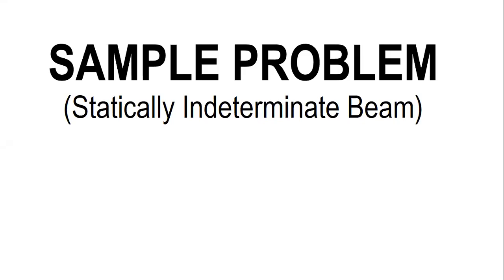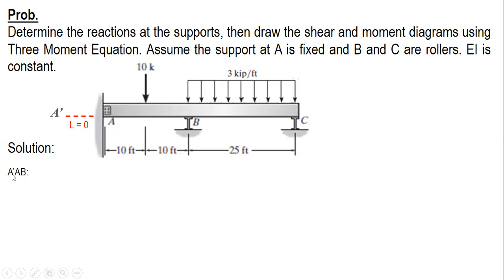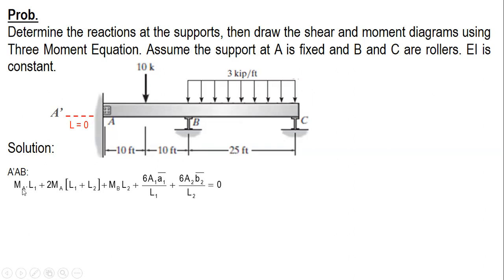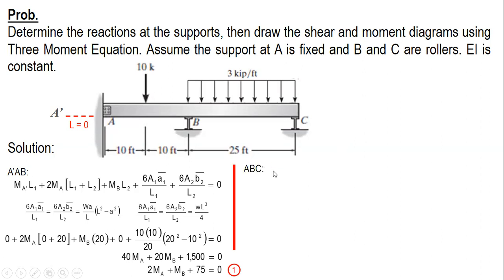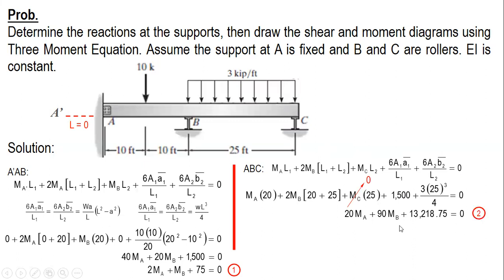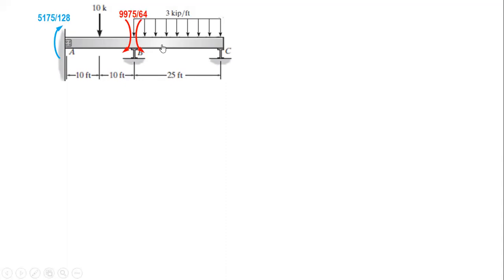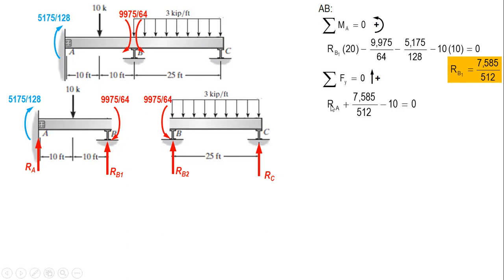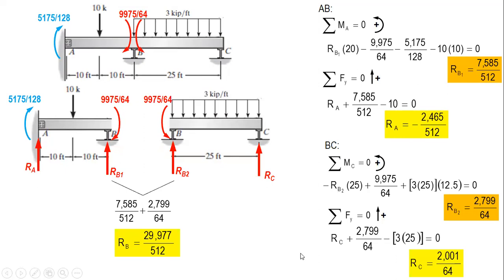STATICALLY INDETERMINATE BEAM | METHOD 4 | THREE MOMENT EQUATION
A problem on statically indeterminate beam using three methods.